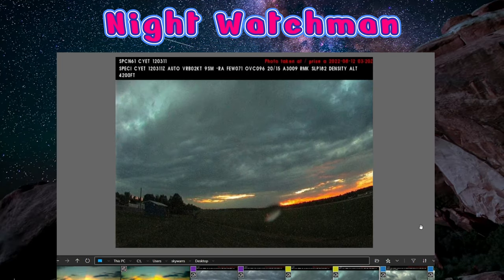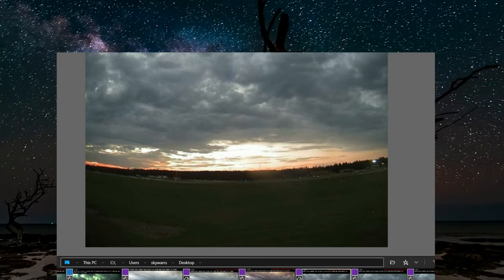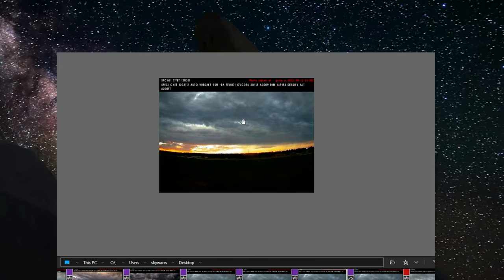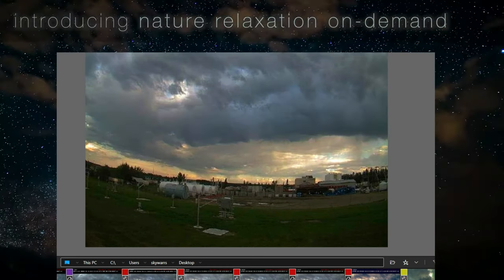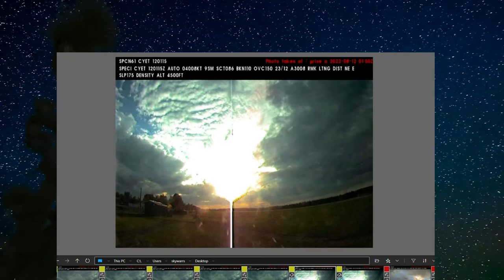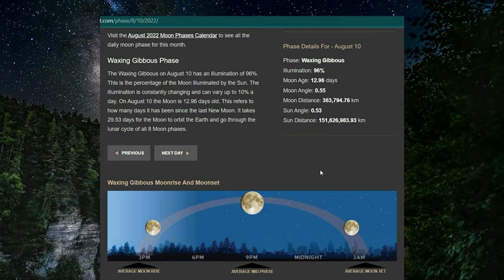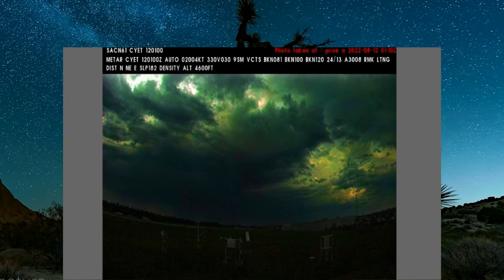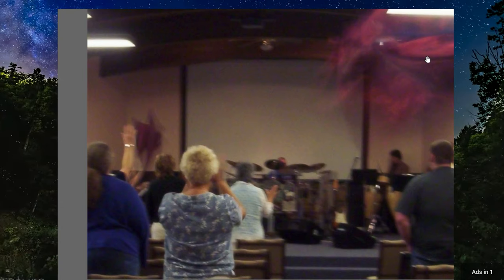NIBIRU ARRIVES ' E-W-N-S-"" BESIDE THE SUN ' ALASKA'' Nibiru or planet x SUNS" 🎧4k Phenomenon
Welcome to CCTV Night Watchman, your go-to channel for breathtaking celestial views and insightful commentary on the latest astronomical phenomena. This video explores the captivating topic of Nibiru or Planet X Suns in stunning 4k UHD. Our remastered short music video captures the essence of this phenomenon, providing a unique perspective on the skies above.

NOW OPEN

Join our memberships for exclusive perks and access to our full playlist of longer documented videos. Don't forget to check out our Link Tree site to stay up to date on all our latest releases.

 ATTENTION FRIENDS READ MORE BELOW FOR EXTREME RELIEF!

[ I wanted to share something with you ALL' that has brought great relief to my life. It's a product that I've been using for my ringing ears, and it has brought clarity and renewed vitality to my days.

I hope it brings value to your life as it has to mine.

Our 4k movies in full HD 2160p showcase a variety of sky signs, from Aurora Borealis to stunning sunsets and sunrises. You'll also find mesmerizing views of stars, asteroids, and a mix of moons.
Experience the wonder of the cosmos with CCTV Night Watchman - your ultimate destination for all things celestial. Don't forget to use our hashtags cctvnightwatchman cctvnightwatchman cctvnightwatchman to share your love for our videos! TAKE A LOOK MY BEST 26 SURVIVAL REMEDIES!